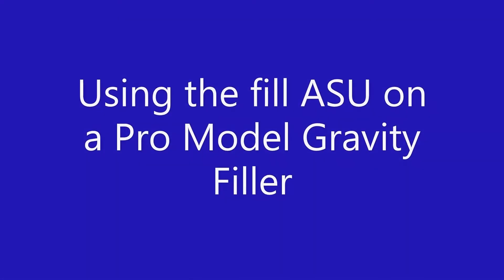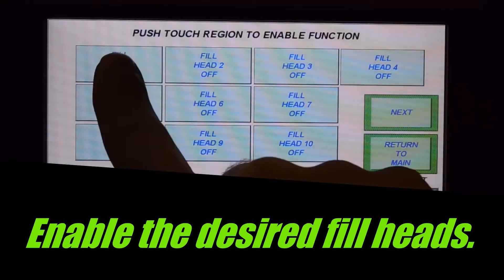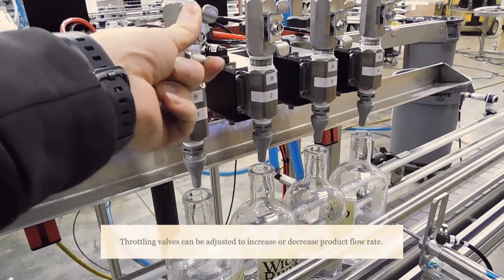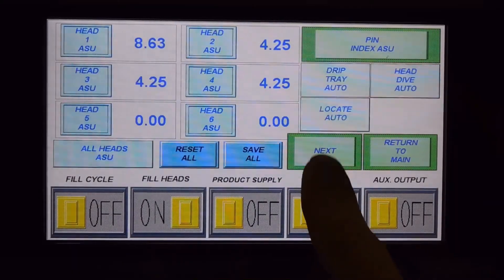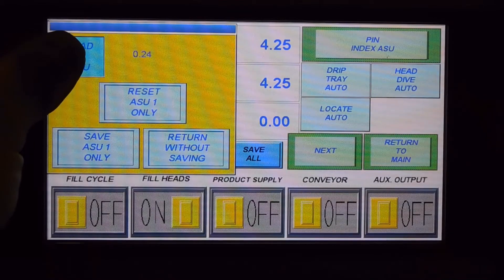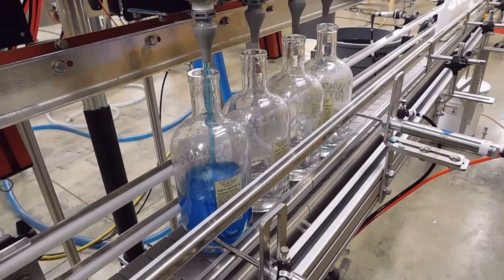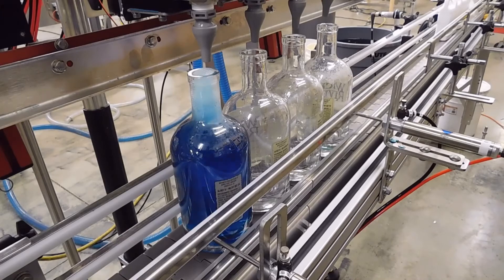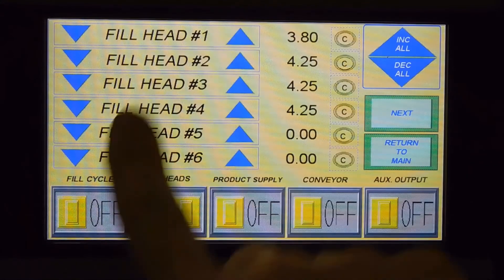Apex Filling Systems - Pro Model Gravity Filler Fill ASU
Automatic Setup feature instructions for Apex Pro Model Gravity Filler.